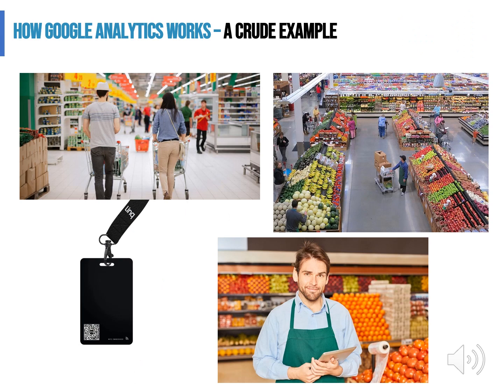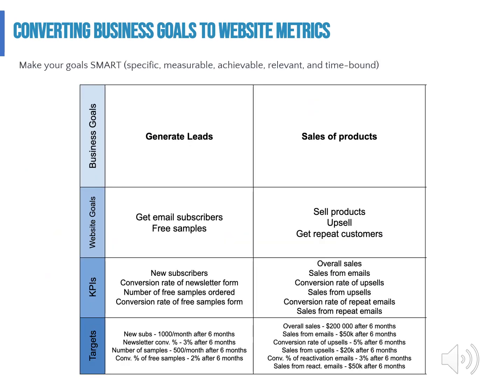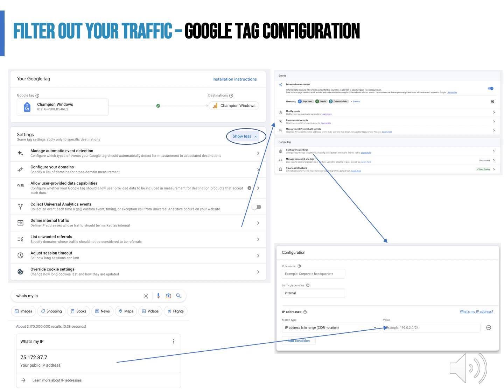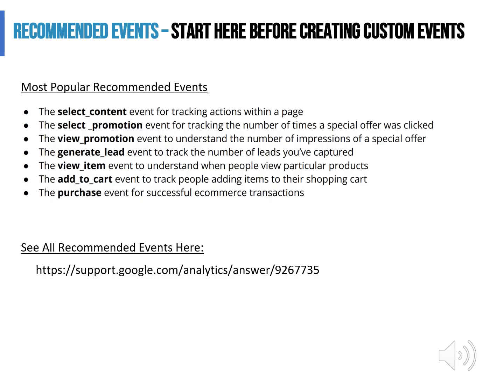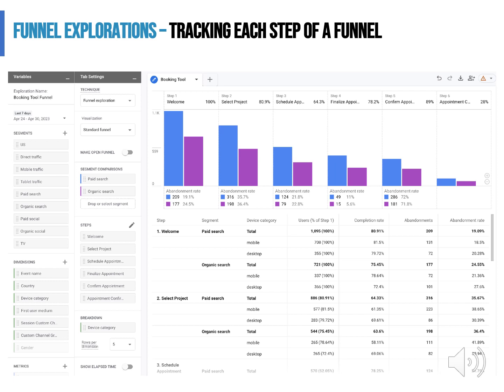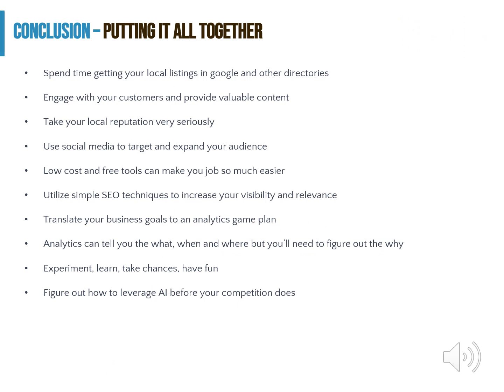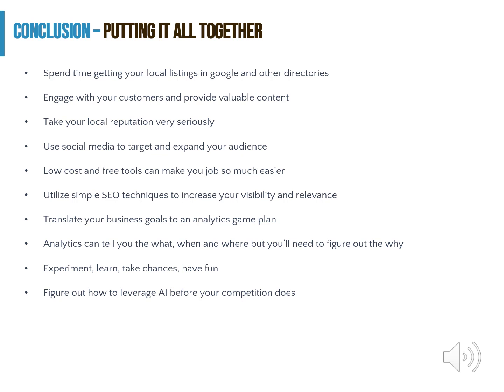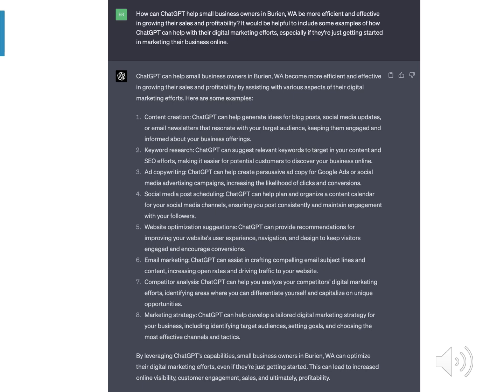Social Media Advanced Workshop: Track in Google Analytics (Part 5 of 5)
Learn how to enable this measurement tool and see why it can be of value for your website and social media presence.

Captions may be autogenerated.